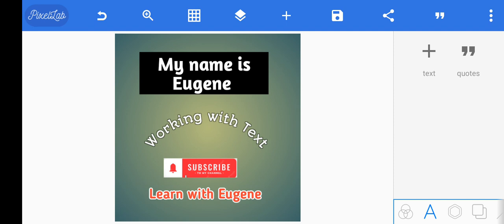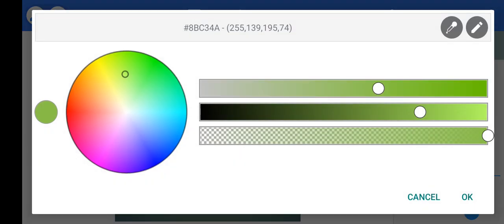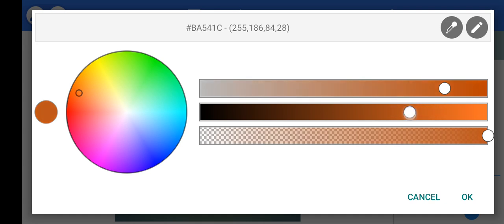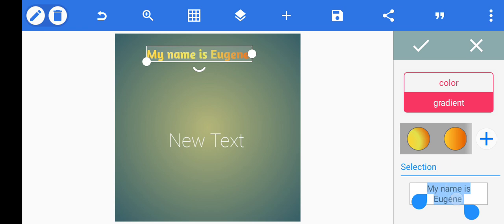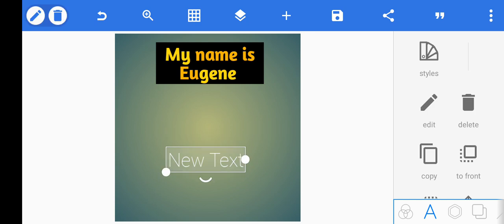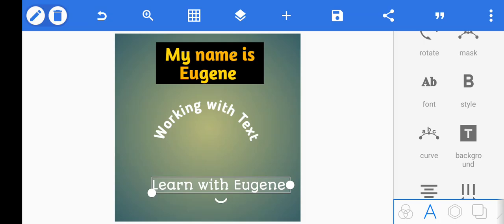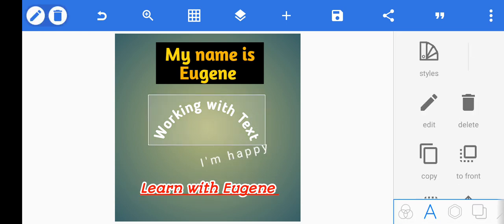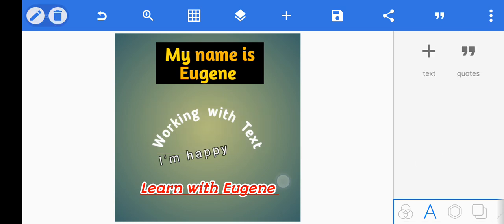PIXELLAB TUTORIAL: How to work with text in pixellab | Text Features | Text Elements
in this video, you are going to learn about PIXELLAB TUTORIAL: How to work with text in pixellab | Text Features | Text Elements